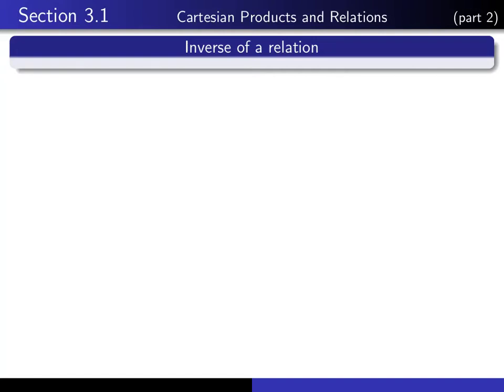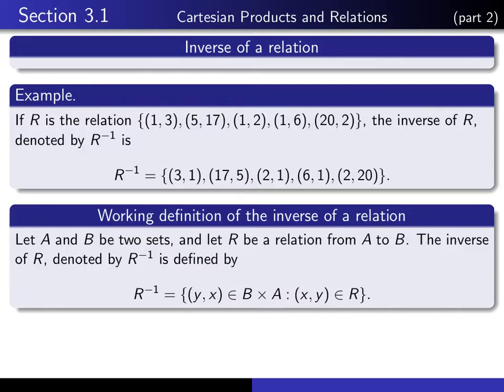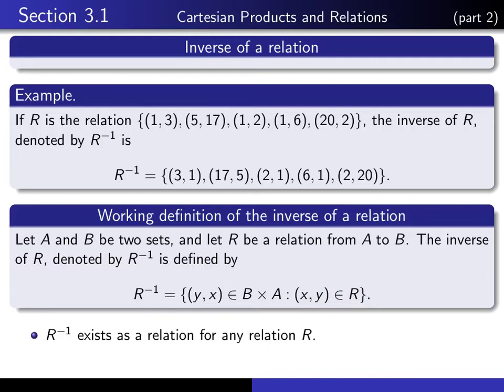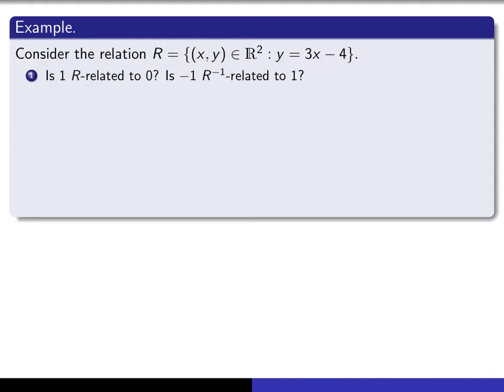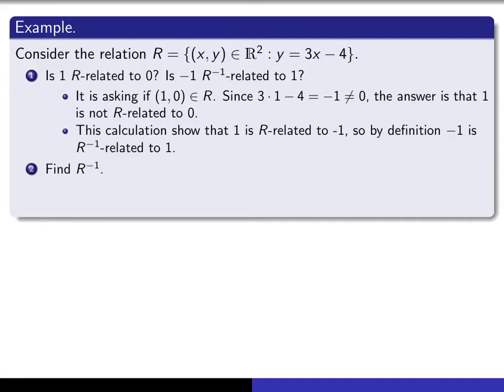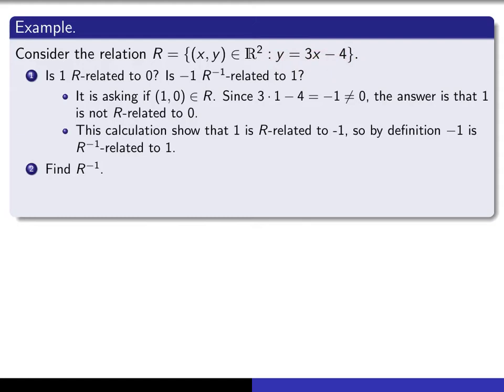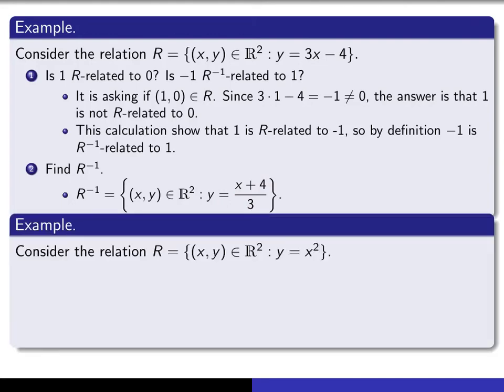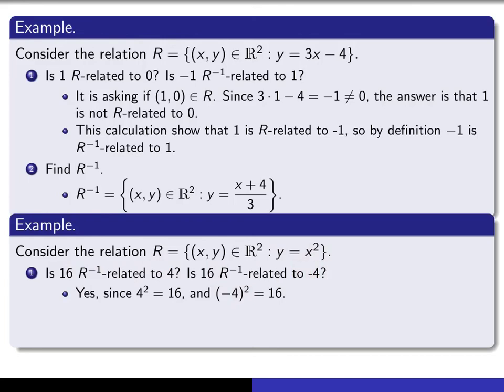Section 3.1, part 2 Inverse of a relation